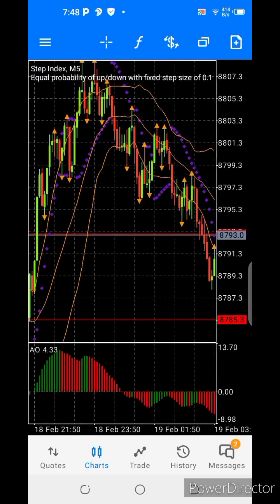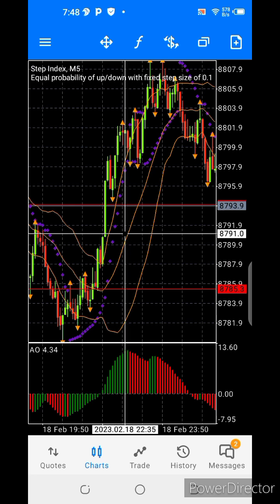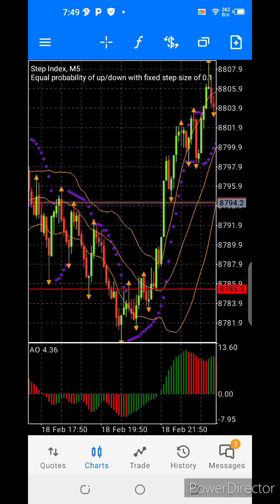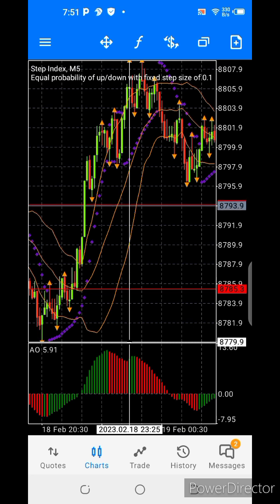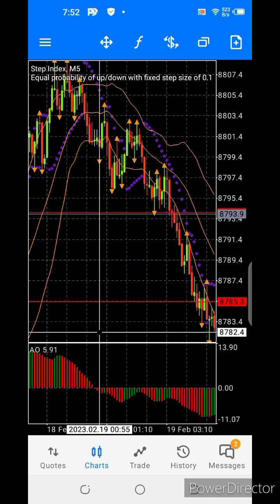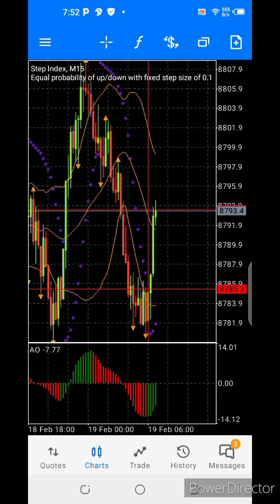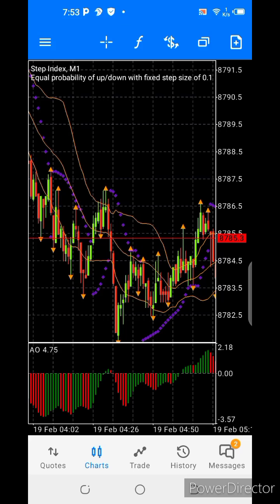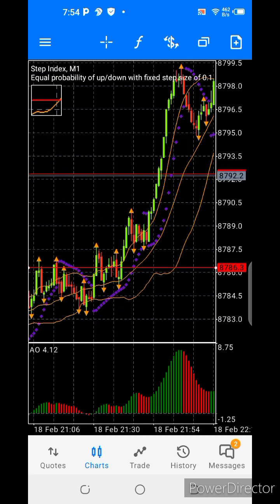How To Use Awesome Oscillator For Successful Day Trading//New Strategy Introduction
Awesome Oscillator is a great technical trend indicator. Its used to measure momentum and affirm trends to anticipate possible reversals. It does this effortlessly and effectively comparing the recent momentum with the general momentum.